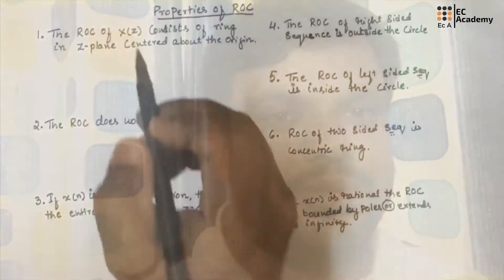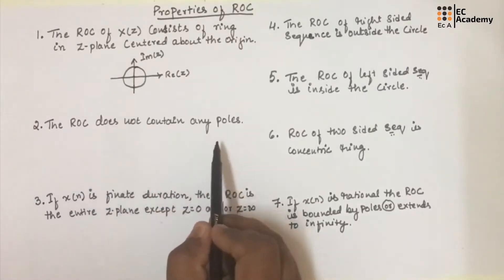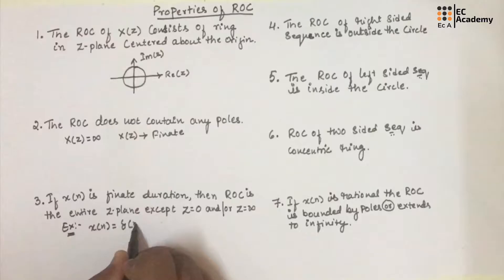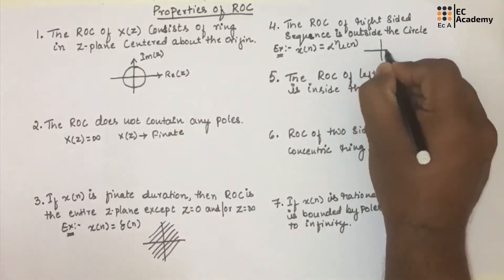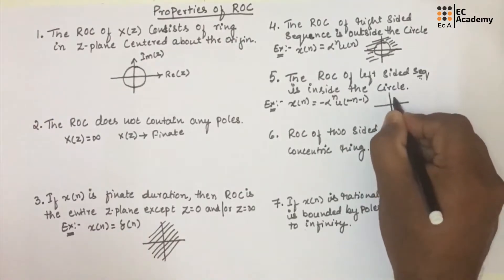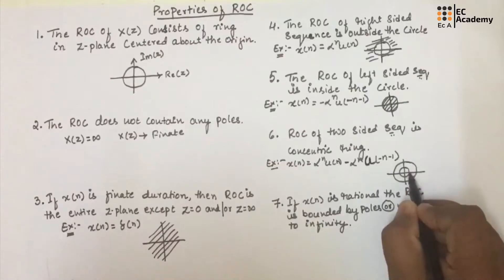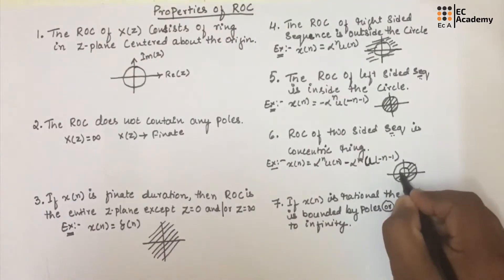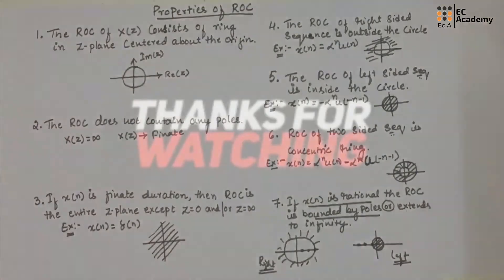#115 Properties of Region of Convergence (ROC) in Z Transform // EC Academy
In this lecture we will understand the Properties of Region of Convergence (ROC)